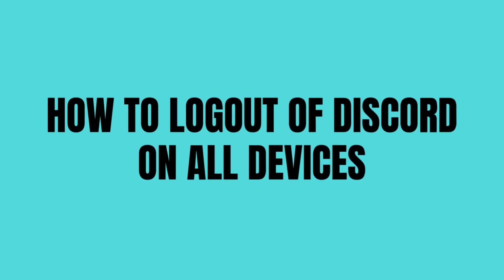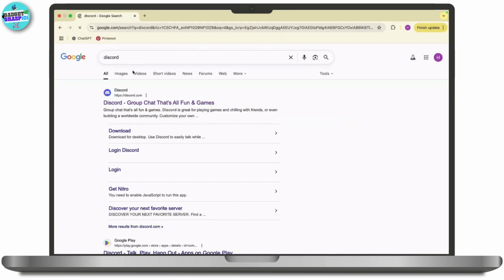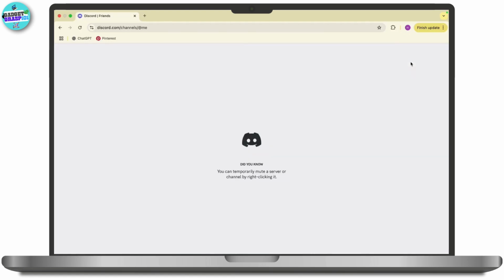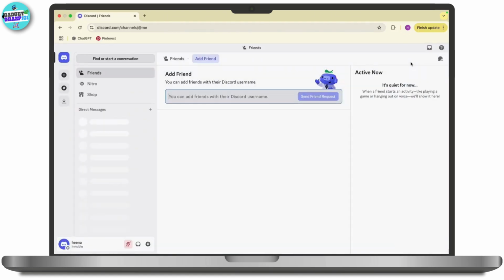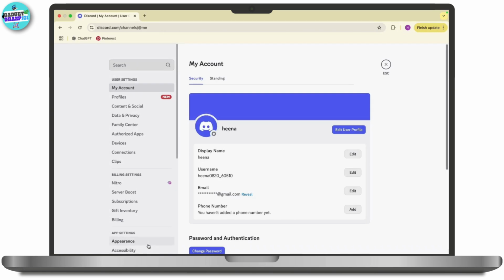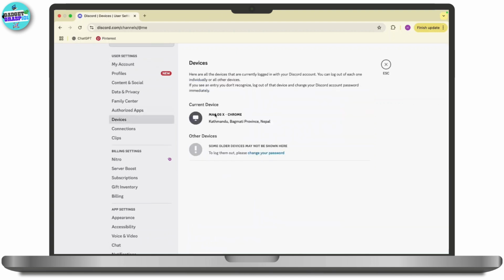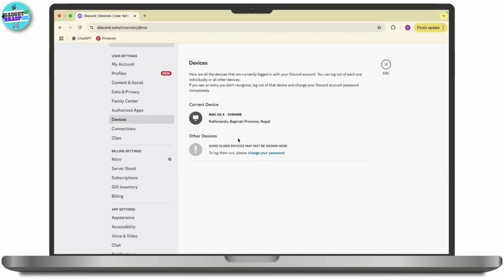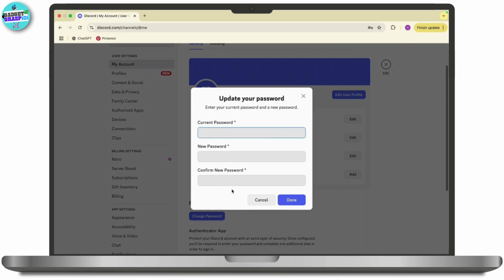How to Logout of Discord on All Devices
How to Logout of Discord on All Devices (2025)! Want to sign out of your Discord account on every device at once for security or convenience? This video will guide you through the steps on how to logout of Discord on all devices quickly and easily. Whether you're asking, "How do I logout of Discord everywhere?" or need help managing your account sessions, this tutorial has you covered. Learn how to securely sign out of Discord on all devices and protect your account today. Watch now to see how you can logout of Discord on all devices effortlessly!

Timestamps:

00:00 How to Logout of Discord on All Devices
00:10 How Do I Logout of Discord Everywhere?